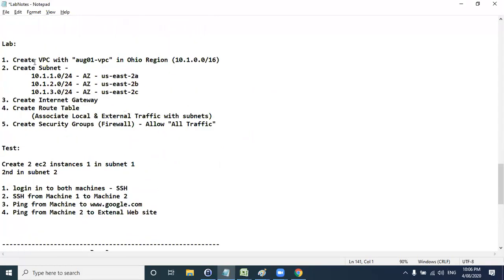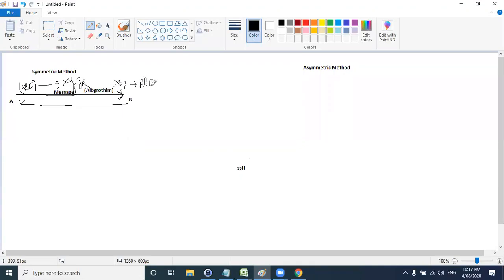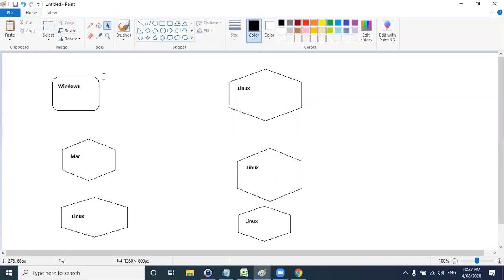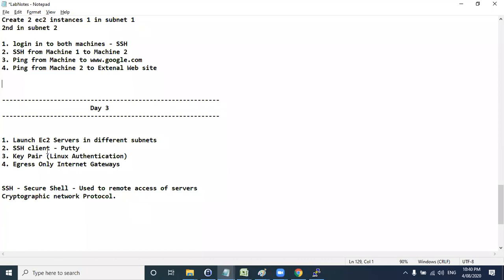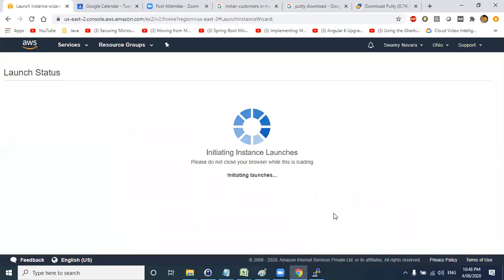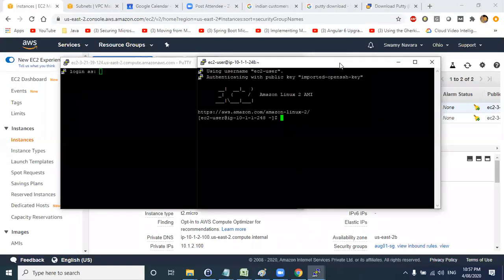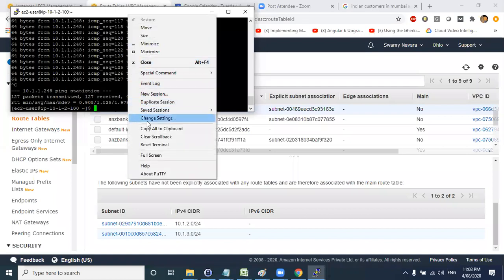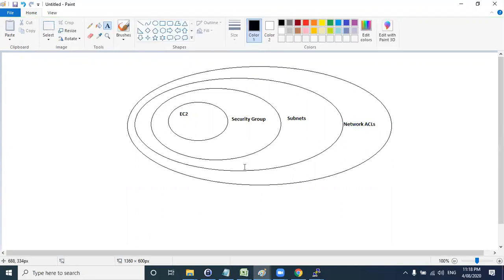4.AWS Key Pairs | SSH and Launch EC2 Servers from Putty|Asymmetric Encryption|AWS Practical Training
4.AWS Key Pairs | SSH and Launch EC2 Servers from Putty|Asymmetric Encryption|AWS Practical Training

Lab Notes
1. Launch EC2 Servers in different subnets and Test the VPC network
2. Download Putty and PuttyGen to connect with Linux EC2 machines
3. SSH client - Putty configuration with New session (Linux Authentication)
4. Key Pair Creation in AWS (Under EC2 console)
5. Launching EC2 Server machine
6. Making subnet Private & Public with route tables
7. Terminate the EC2 instances

SSH - Secure Shell - Used to remote access of servers
Cryptographic network Protocol.

Generate key pair in EC2 console, and download PEM file.

Default user name of Amazon Linux machine- ec2-user

To connect to different Linux server:
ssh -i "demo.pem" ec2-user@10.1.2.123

before that ensure you copy pem file;